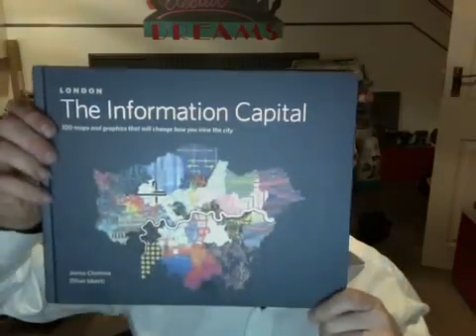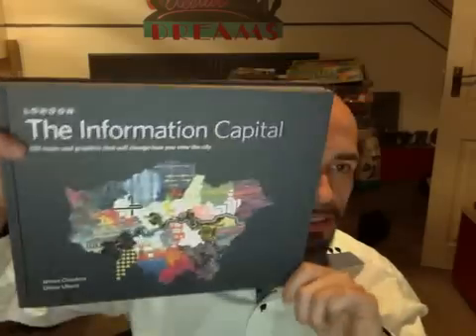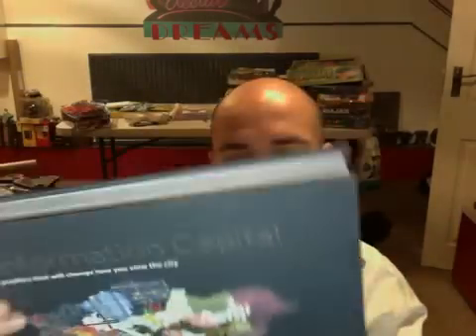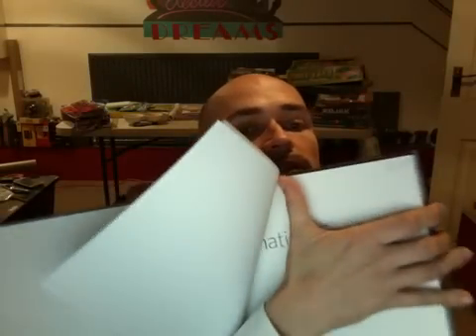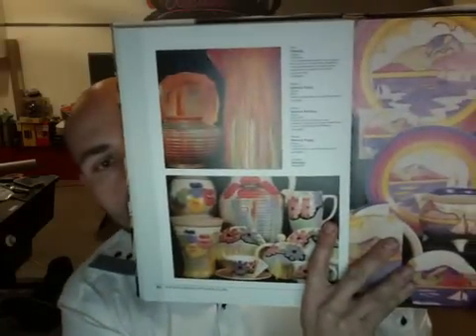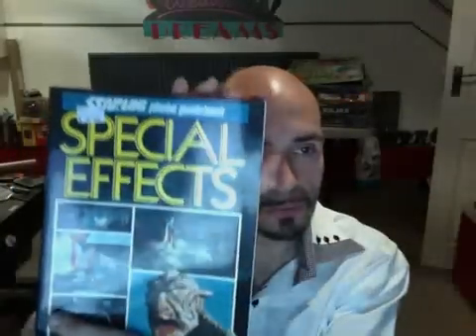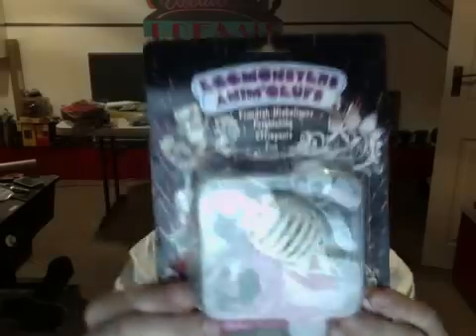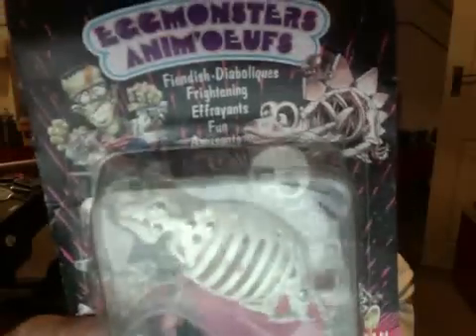Selling on eBay & Amazon - Charity Shop haul! Rubik's puzzle demonstration!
My second vid- better quality this time as I have learned to do what an 8 year old can do- upload to youtube haha.
Some interesting pickups including a Rubik's Magic puzzle demonstration!
You can tell I was the quiet kid in school...
- Jason :)